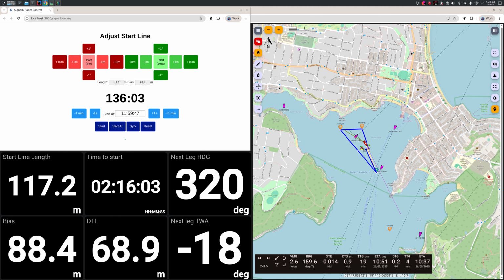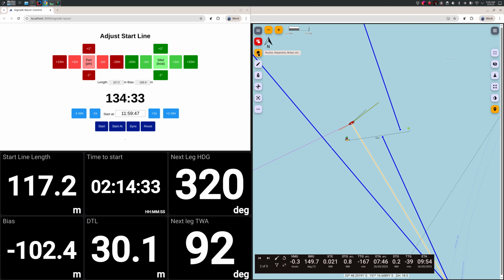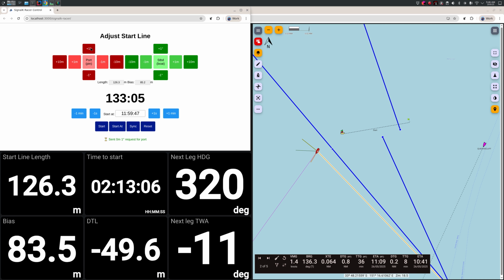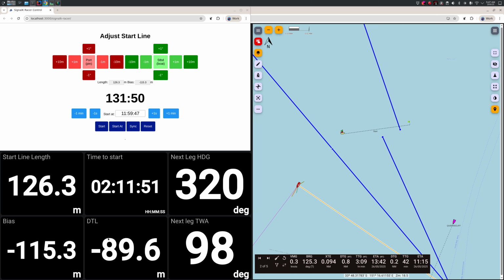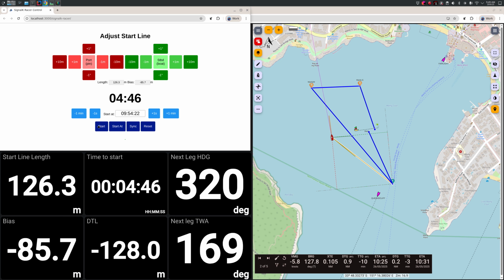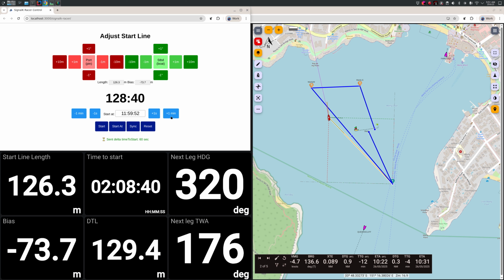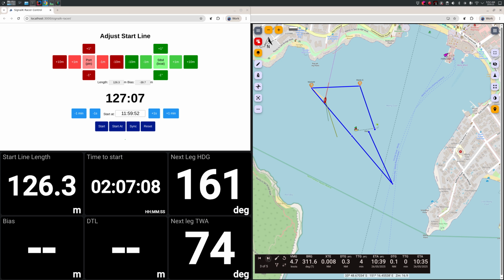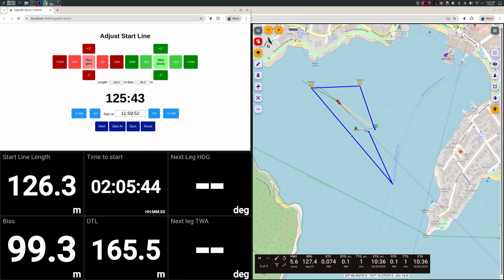SignalK Racer Plugin 0.9.7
A demo of the Signalk Racer plugin version 0.9.7